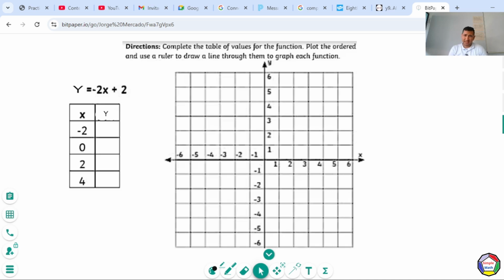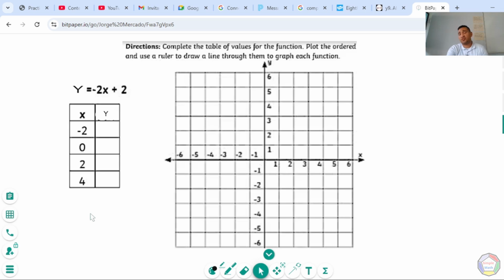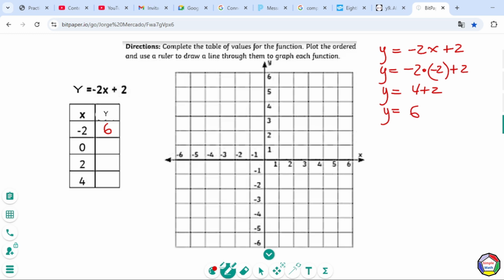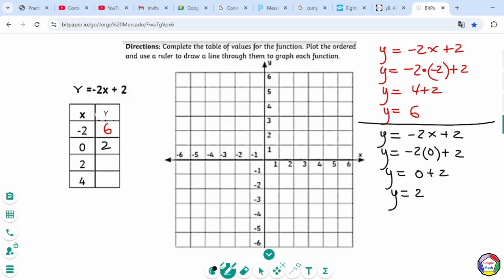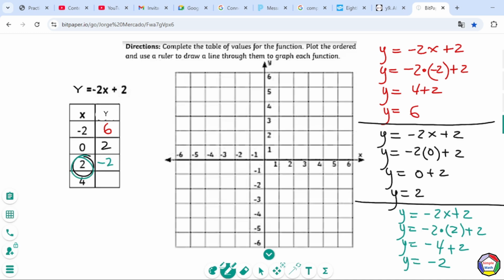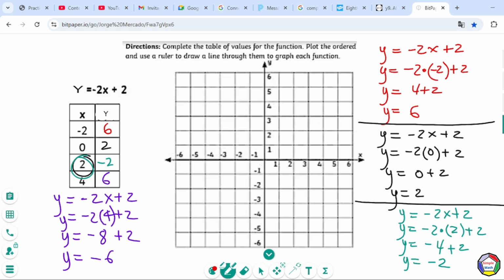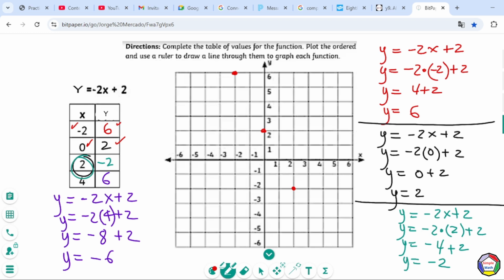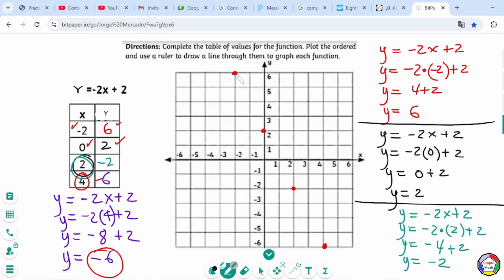Graphing Functions Example 1